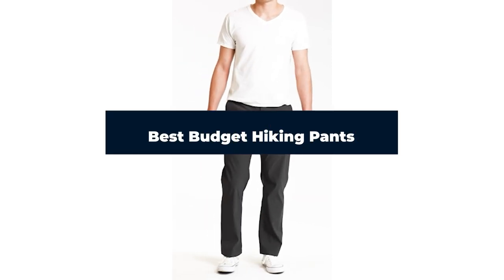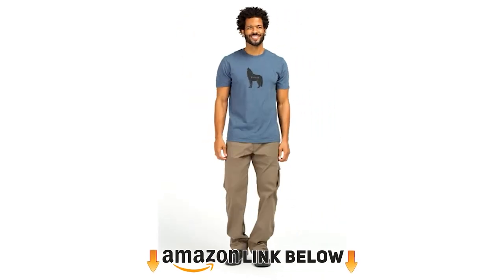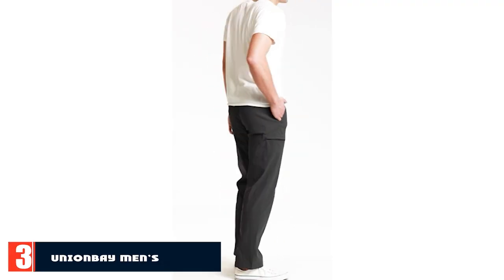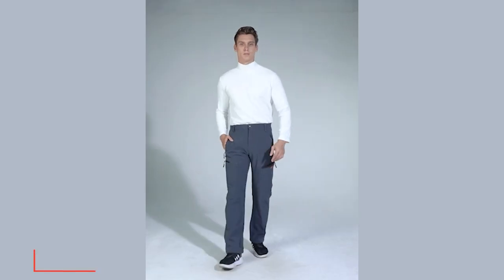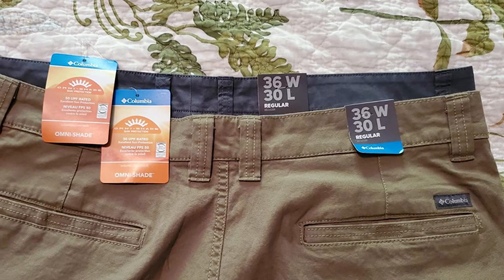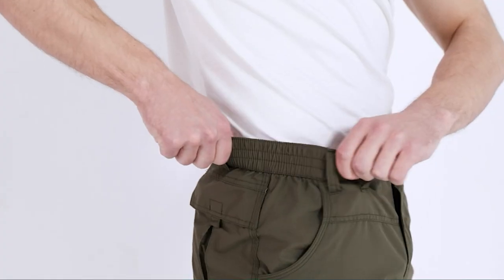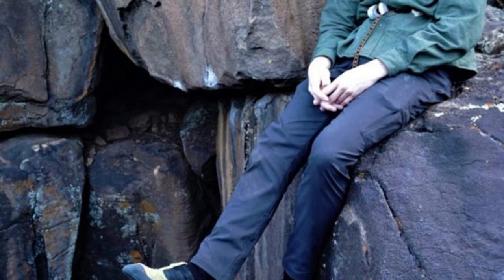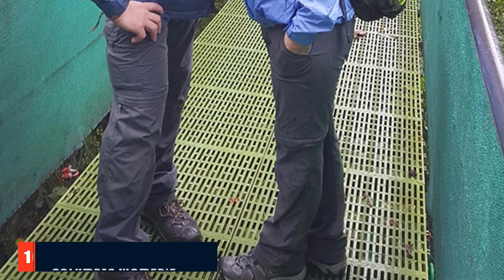Top 10 Budget Hiking Pants in 2023 (Best Selling)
Links to the Best Hiking Pants we listed in today's Hiking Pants review video:

1 . PrAna Stretch Zion Pant

2 . Columbia Silver Ridge Convertible Pant

3 . UNIONBAY Men’s Rainier Pants

4 . Nonwe Men’s Warm Hiking Pants

5 . Columbia Men’s Rapid Rivers Pant

6 . LEOKKARR Pants

7 . CQR tactical pants

8 . prAna - Men's Stretch Zion Lightweight

9 . Outdoor Research Ferrosi

10 . Columbia Women’s Saturday Trail II Convertible Pant
What are the Best Hiking Pants in 2023?

In today's video we reviewed the Top 10 Best Hiking Pants on The Market in 2022. We made this list based on our personal opinion and we ranked them in no particular order, after doing our research based on their prices, quality, durability, brand reputation and many more.

After watching this video you will know which are the best budget, top selling and top rated Hiking Pants on the market today.

If you choose from this list you can be sure that you buy one of the best Hiking Pants available today.